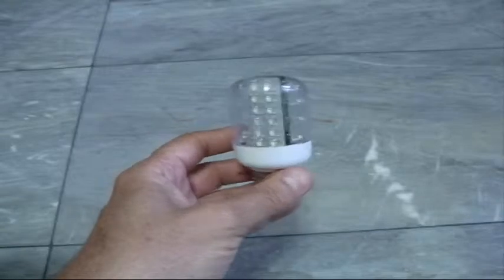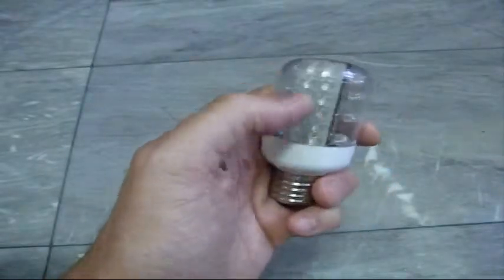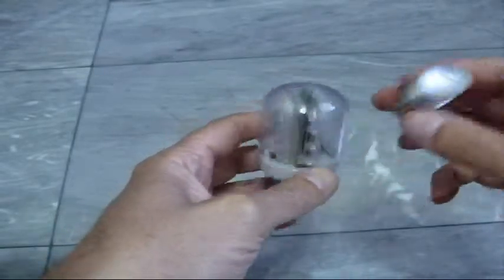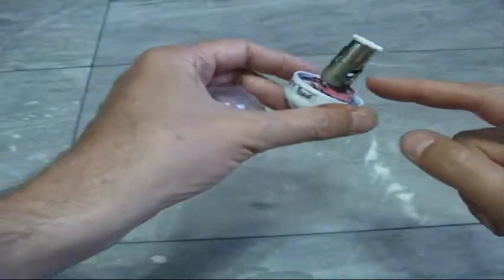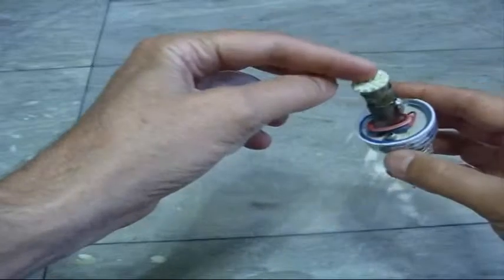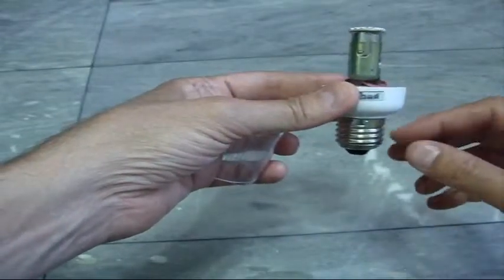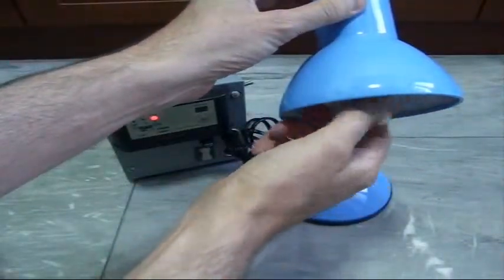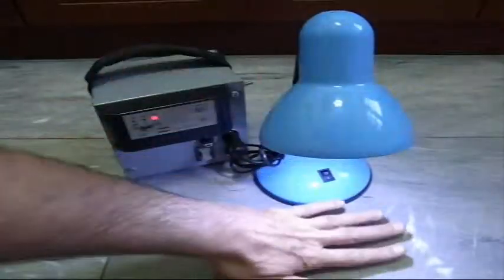12 Volt Screw Bulb to Bayonet Bulb Adapter - Solar Lights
I built an adapter to replace expensive, screw type 12 volt lights with cheap, readily available bulbs.  The 12 volt screw base type light bulbs cost a lot ($6), burn out quickly and I can only find them in special stores in town.  I figured out I could use cheap, readily available 12 volt LED bulbs.

MATERIALS:
- 12 volt led screw type bulb (not working)
- 12 volt auto type LED bayonet bulb
- 12 volt auto type bayonet plug
- wire
- pop rivet

Warning: This video depicts acts that can lead to injury, electrocution, fire, etc.  By watching this video, you agree the video's producer is not responsible for any such damage, injury or death.